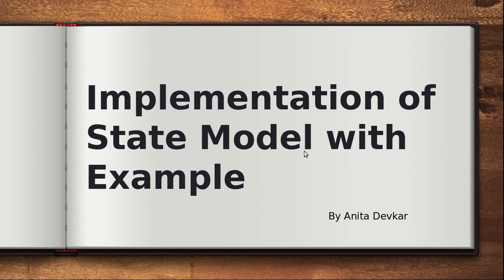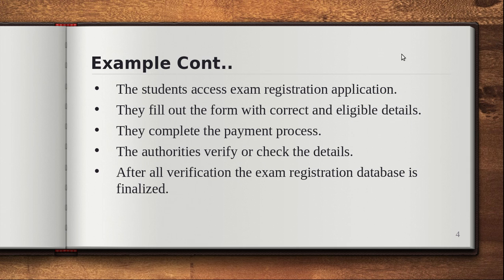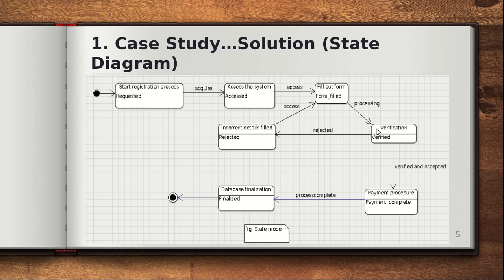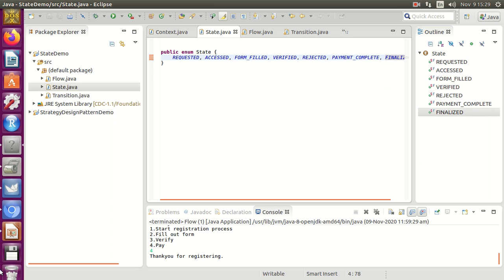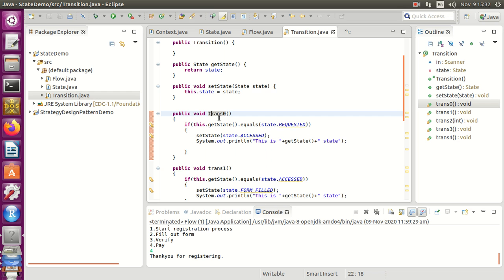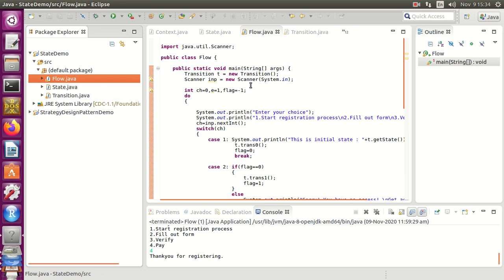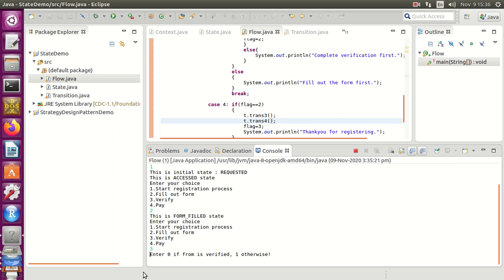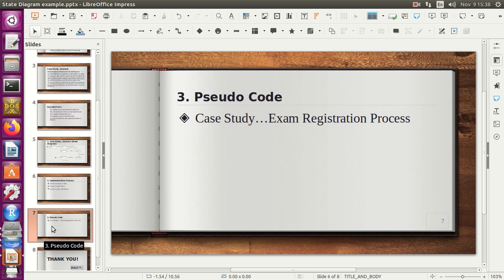State Model Implementation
This Video is for CL-VIII Subject of BE-2015 PAT. In this you will see how implement assignment no-07( Implement state model)
state model
state model implementation in java
state diagram implementation in java